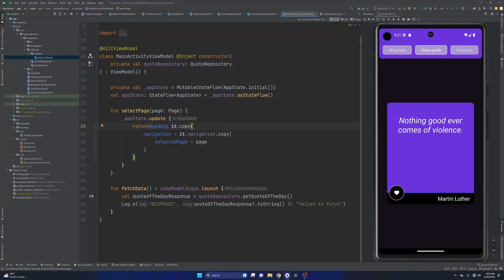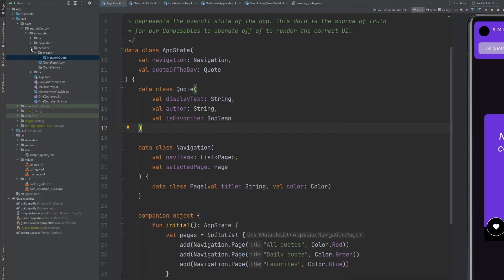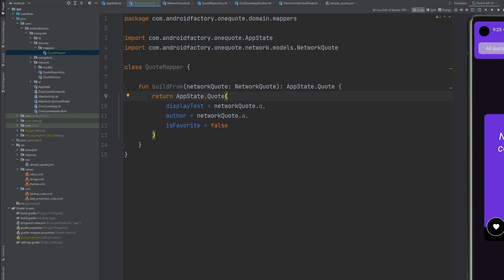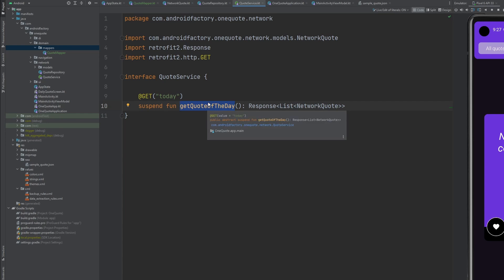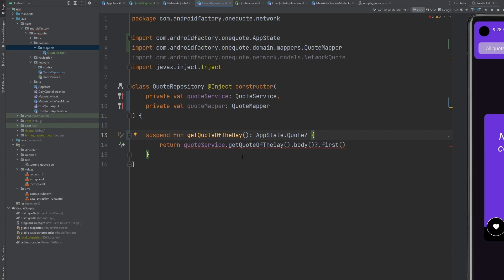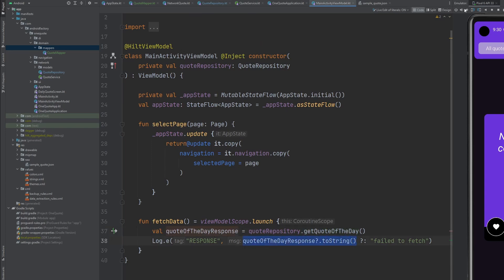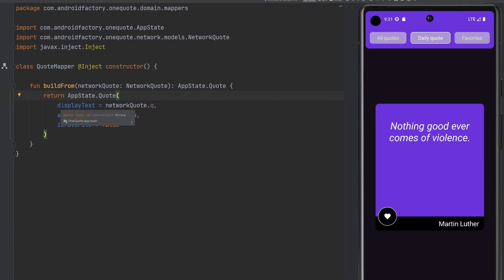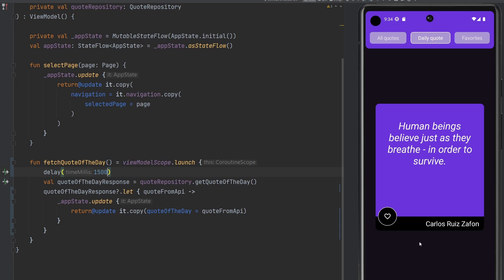Android Network Mapping Explained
Sit back and relax as I explain a very simple, but powerful, practice around networking in Android. Mappers, specifically "network layer mappers" allow you to separate your domain/UI models from the API structure, often times making life easier for you and your team. Have you ever used a mapper before?